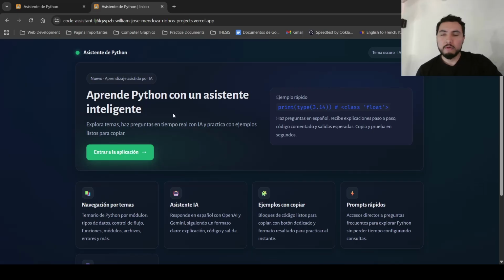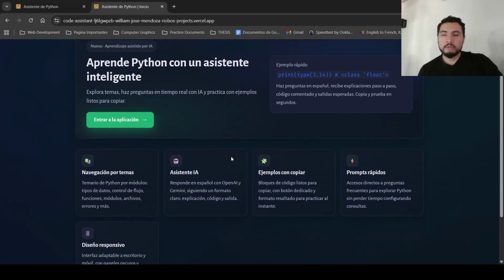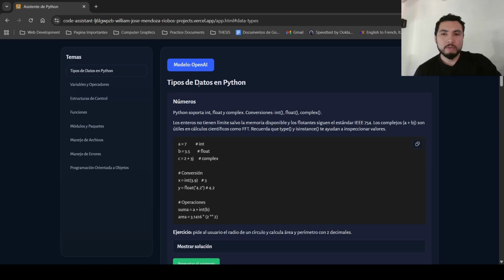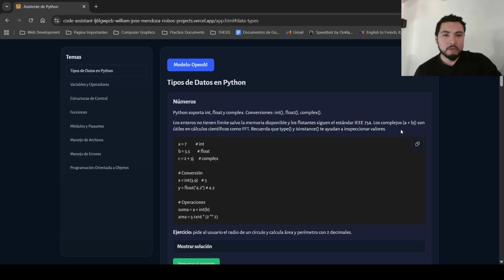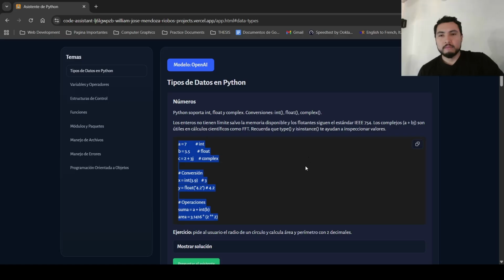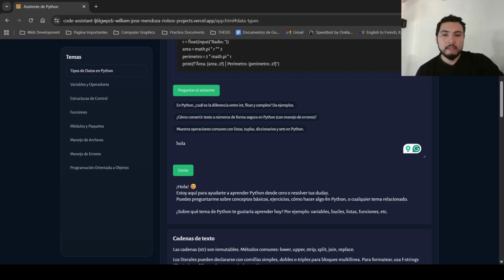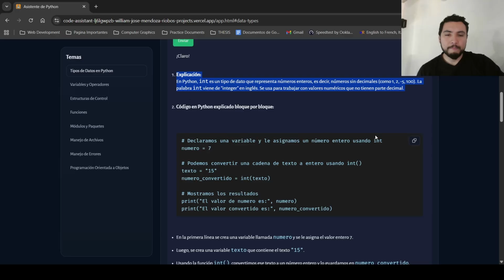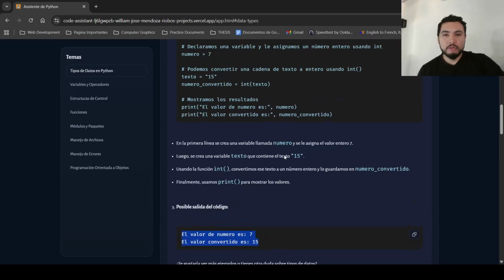Python Learning Assistant from Scratch | Programming Project